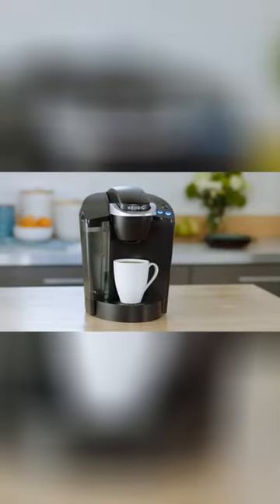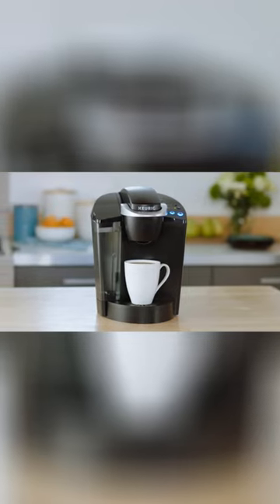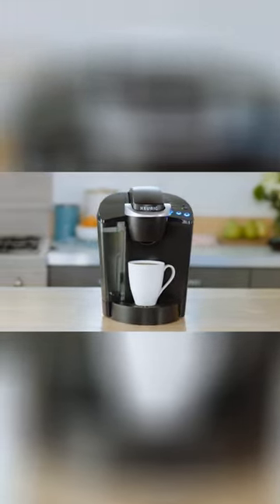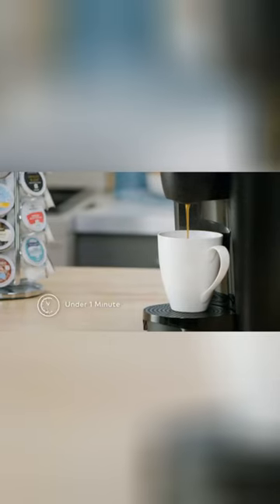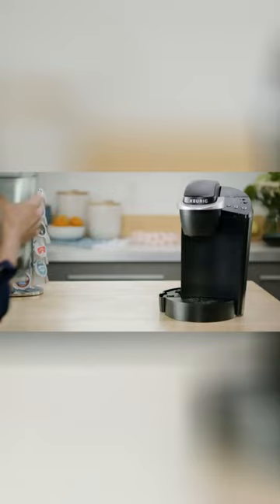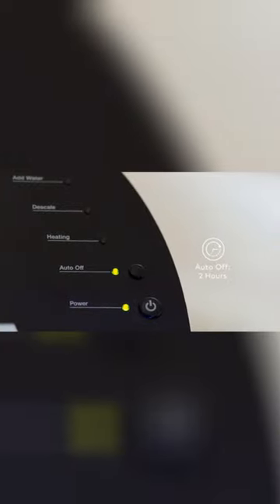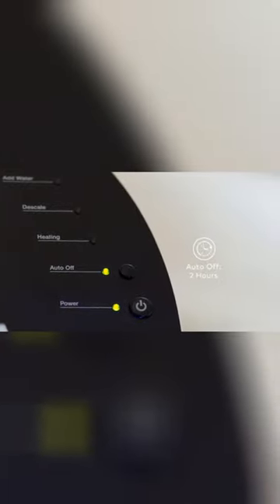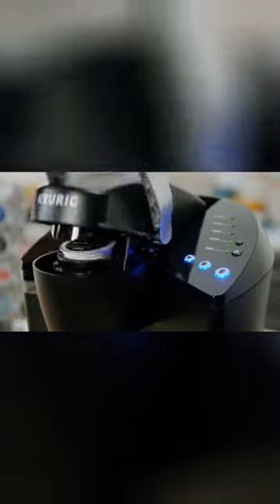Keurig K-Classic Single Serve Coffee Maker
Keurig K-Classic Coffee Maker Single Serve K-Cup Pod Coffee Maker

The Keurig K-Classic brews a rich, smooth, and delicious cup every time with the quality you expect from Keurig. Simple touch buttons make your brewing experience stress free, and multiple K-Cup pod brew sizes help to ensure you get your perfect cup. Whether you like your coffee strong, mild, decaf, or flavored, you can brew all of your favorites with the Keurig K-Classic and with large 48oz water reservoir, you can brew 6 plus cups before having to refill. Discover hundreds of K-Cup pod varieties from all of the brands you love, including Green Mountain Coffee, Starbucks, and Lipton, and enjoy coffee, tea, hot cocoa and more. Also available in a two fun colors to complement your décor, and compatible with the Keurig Classic Series My K-Cup Reusable Coffee Filter, so you can brew your own ground coffee.